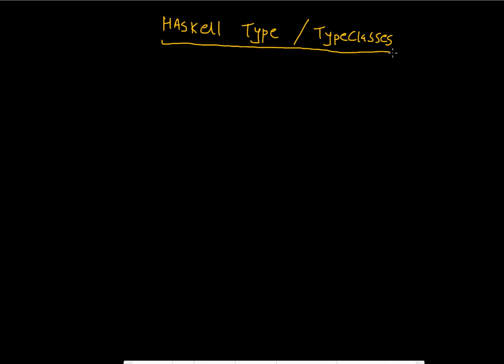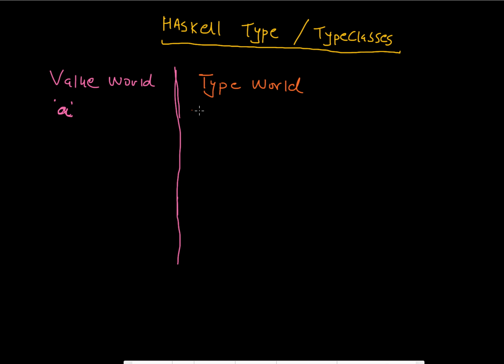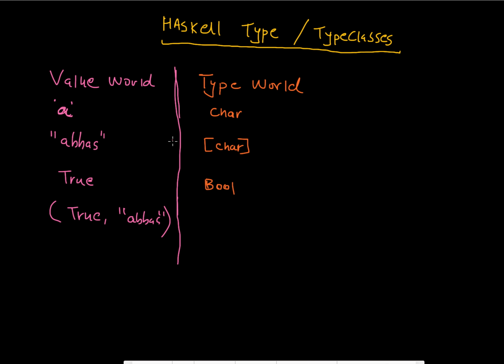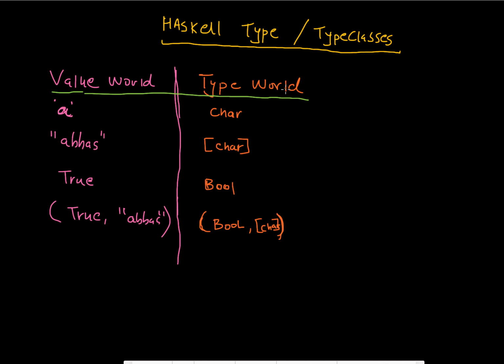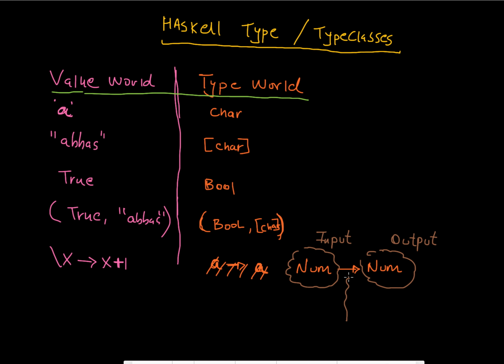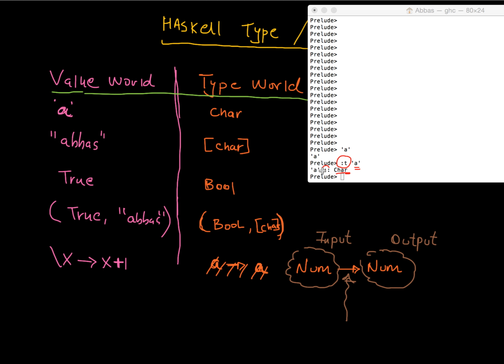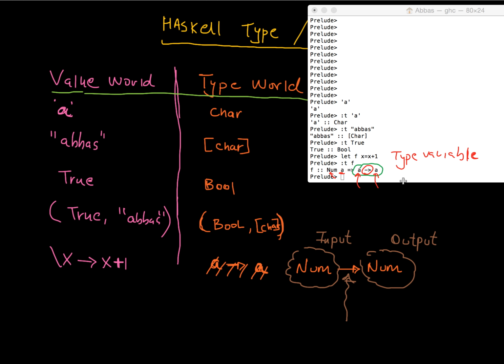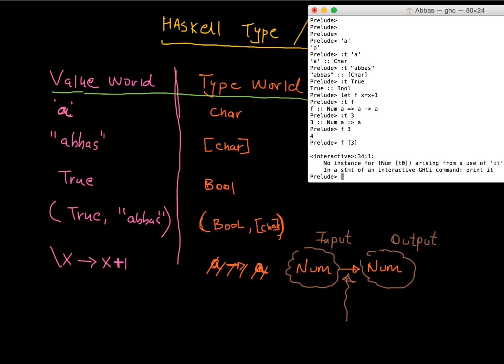Haskell Very Basic Introduction to types Part 1 of 4.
Basic Introduction to types and type classes in Haskell. Pt1